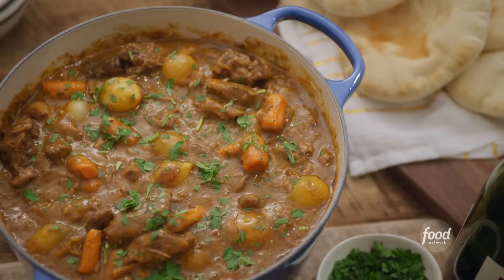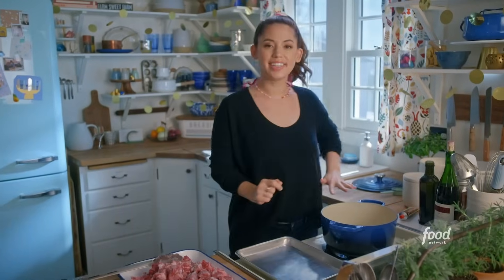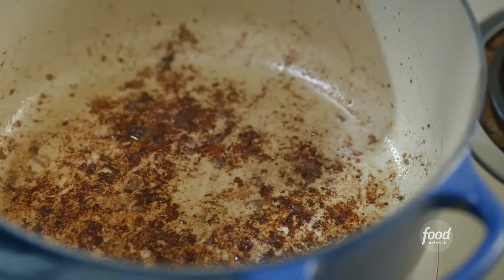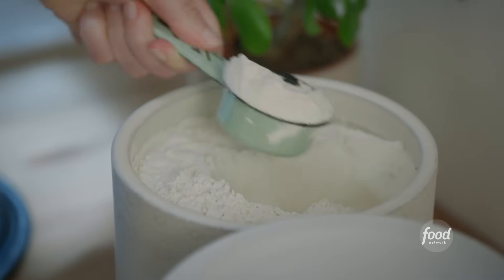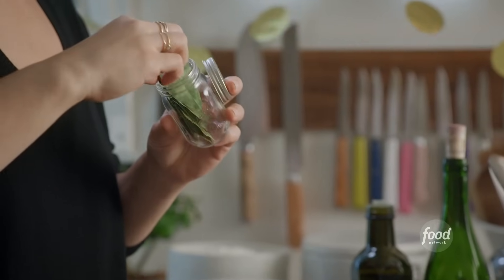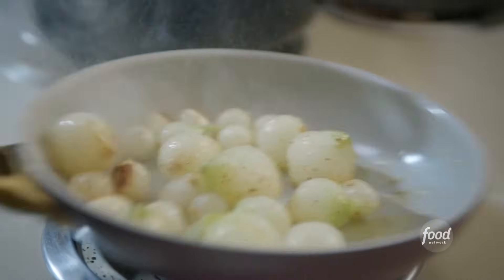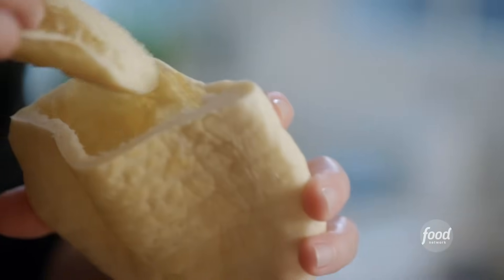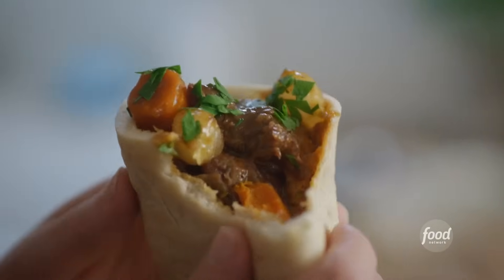Molly Yeh's Beef Stew with Fluffy Pitas | Girl Meets Farm | Food Network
Molly Yeh takes the one-pot meal to the next level when she stuffs a rich and hearty stew into fluffy homemade pita bread.